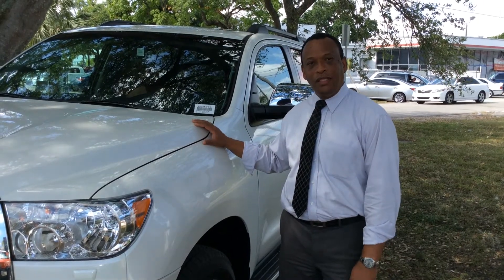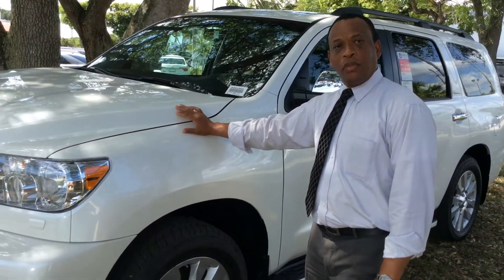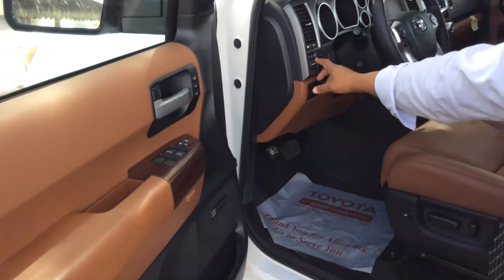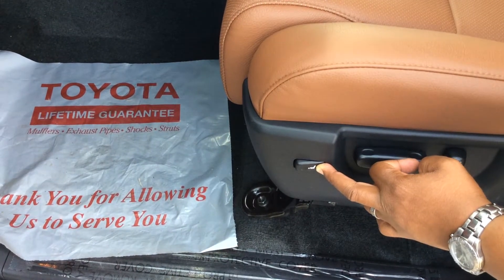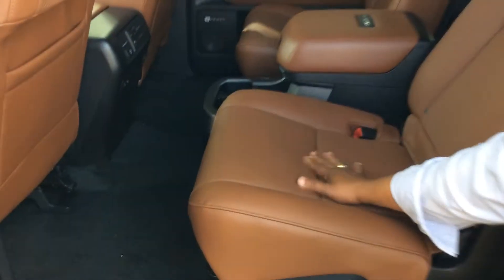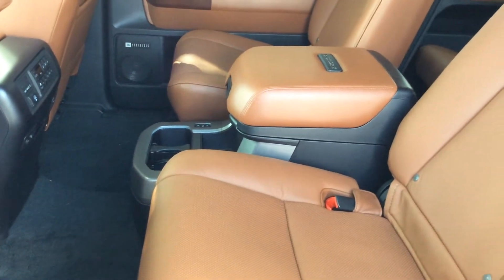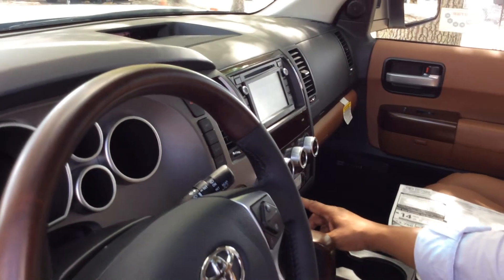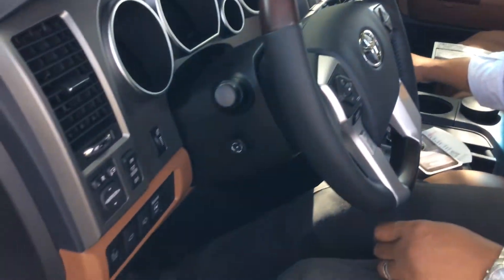2015 Toyota Sequoia Platinum - Richard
Richard Jean Louis with Toyota of Hollywood's Internet Sales Department lets us know why the Toyota Sequoia is so great.

Blind spot monitor, captain chair, heated seats, and more great features make the Sequoia stand out from the competition. Learn more today!